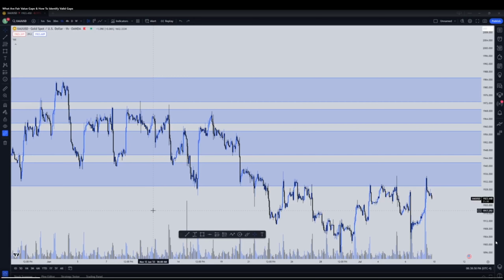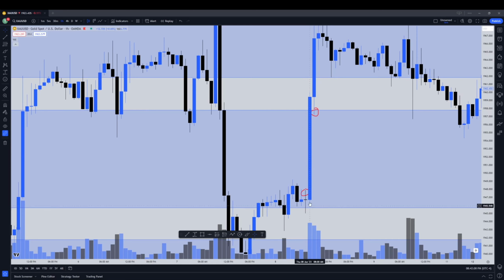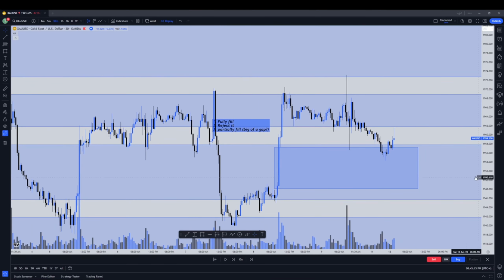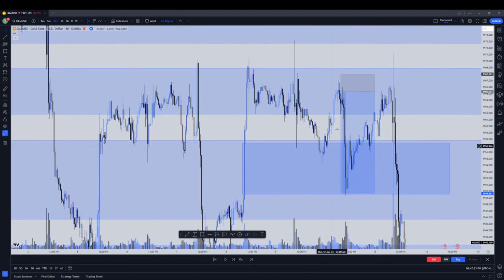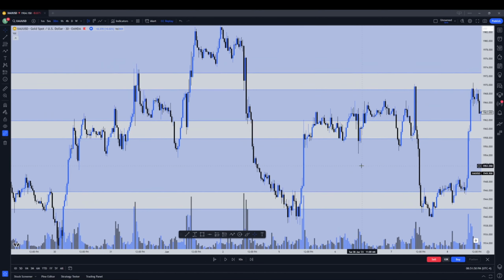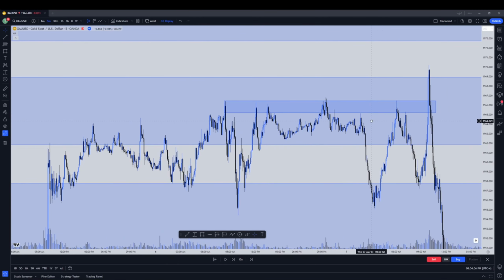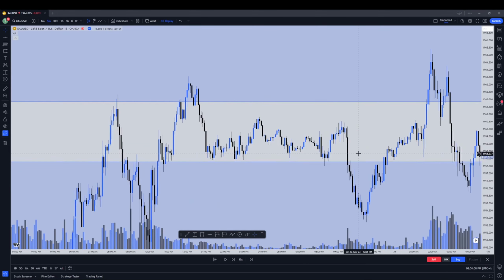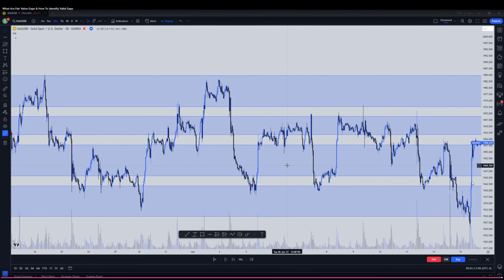ETU Beginners Trading Course - What Are Valid Fair Value Gaps (VFVGs)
✅ Trade Live With Me & Learn The Exact Trading Strategy That Made Me A Full-Time Trader